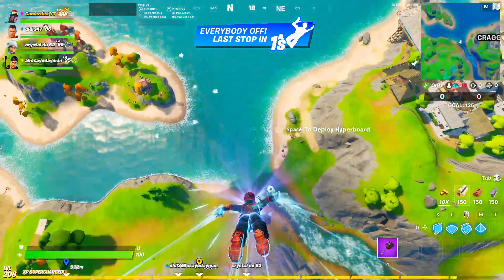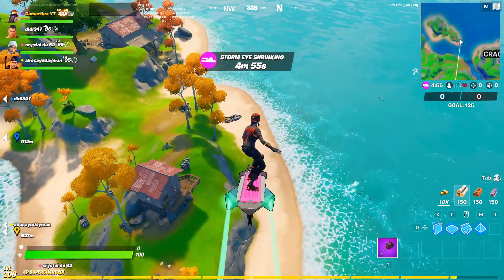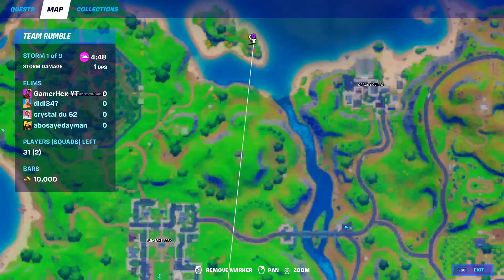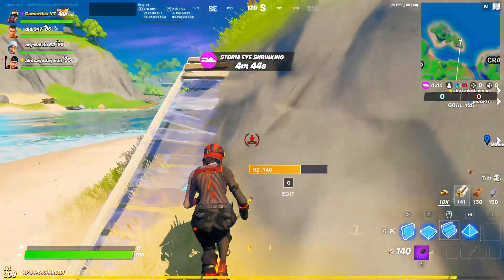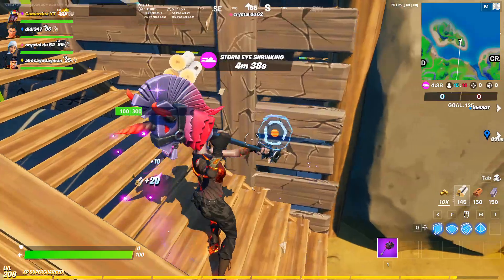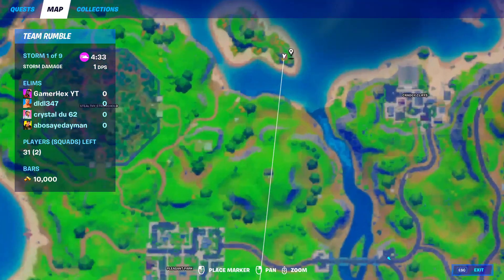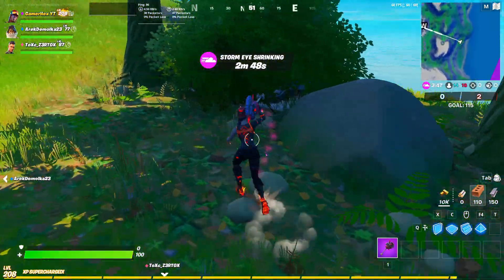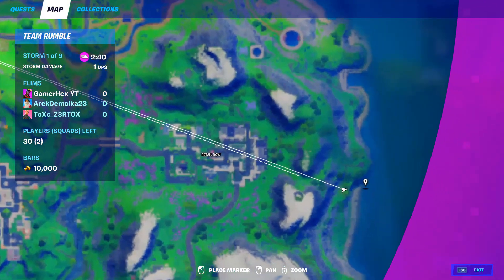Find a hidden bunker??? - ALL bunker locations in fortnite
Part of the week 9 challenges in fortnite